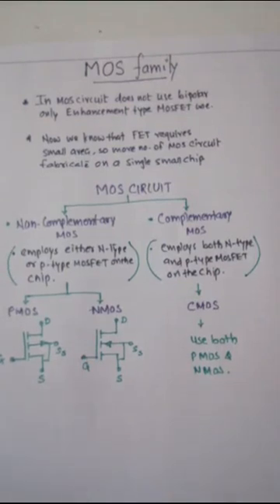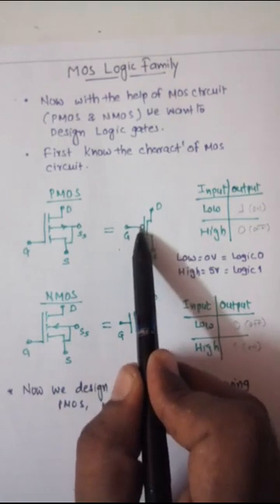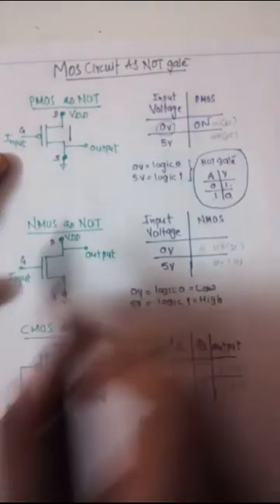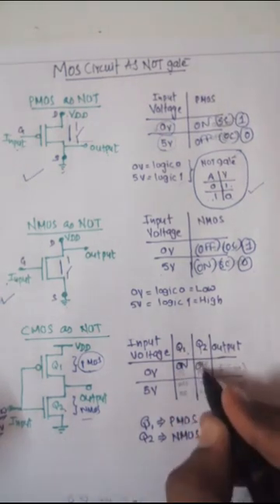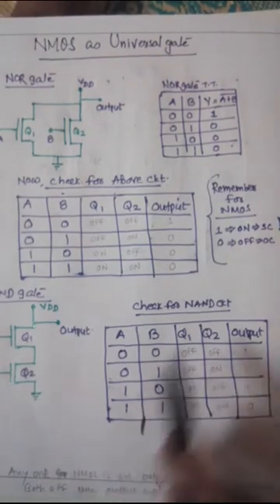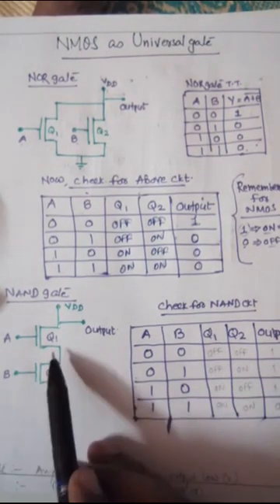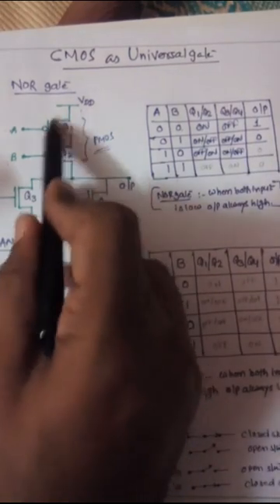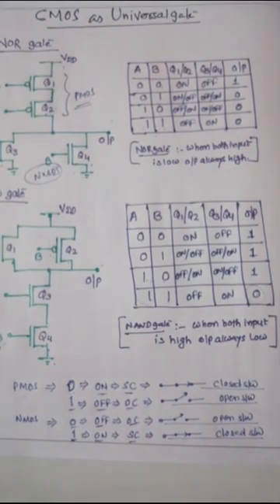FEE (DIGITAL LOGIC FAMILY- MOS )